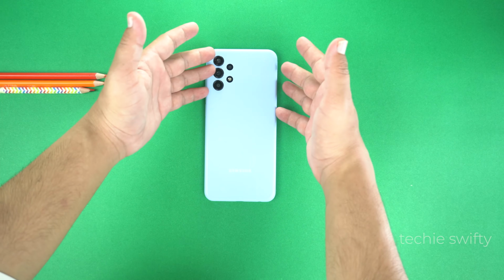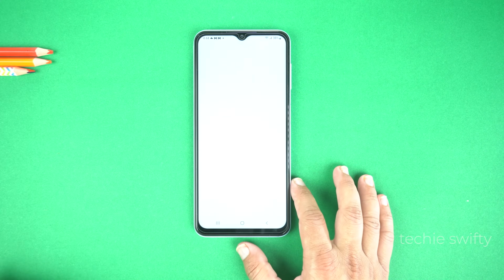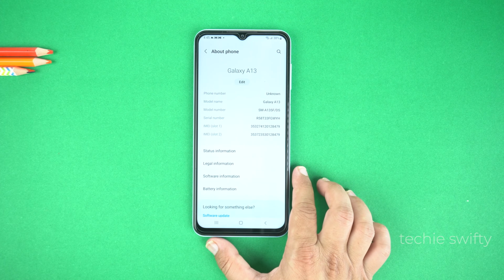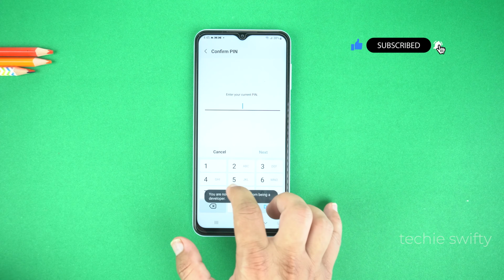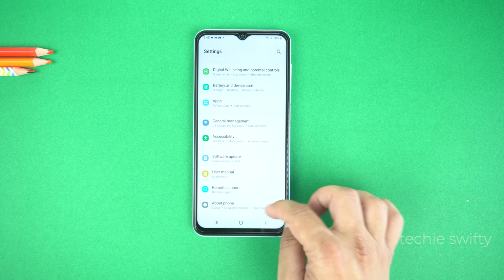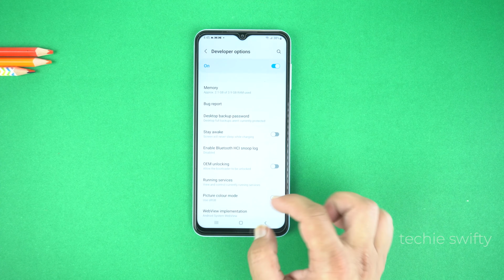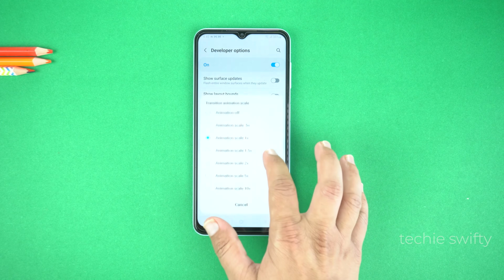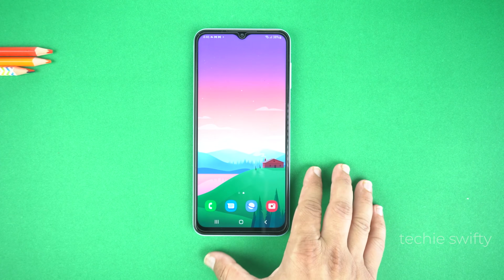How To Make Samsung Galaxy A13 Fast?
Hi, are you tired of slow speed of Samsung Galaxy A13? Then try this trick to make Samsung Galaxy A13 Faster. How to increase speed of Samsung Galaxy A13?